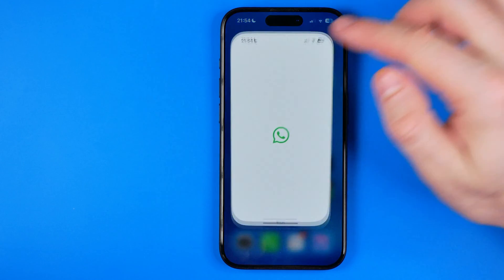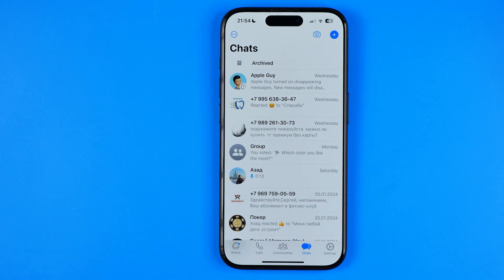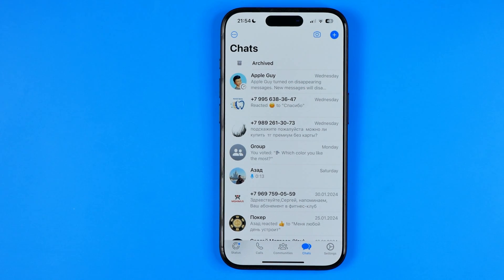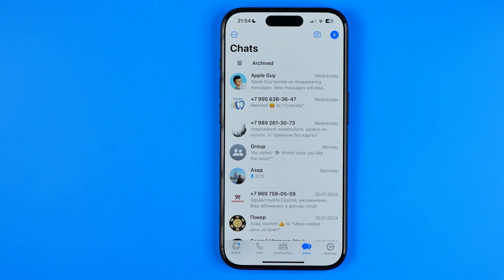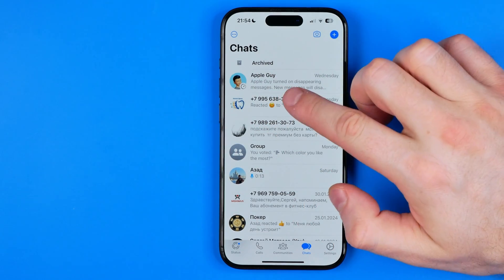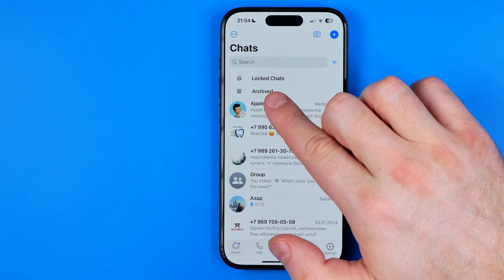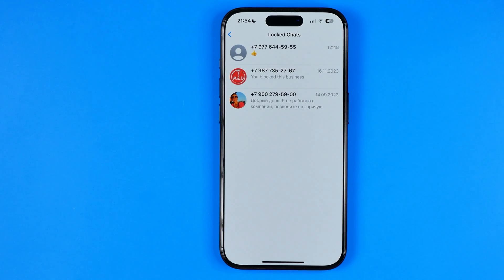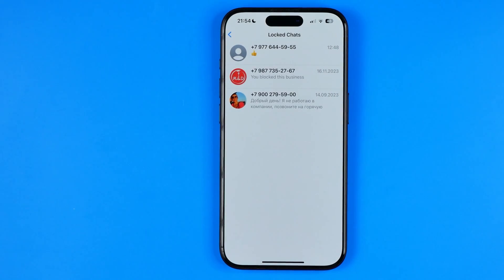How to Find Locked Chats on Whatsapp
If you are looking for a video about how to find locked chats on whatsapp, here it is! In this video I will show you how to see locked chats on whatsapp. Be sure to watch the video to the very end. You will learn how to view locked chats on whatsapp. That's easy and simple to do from your phone.